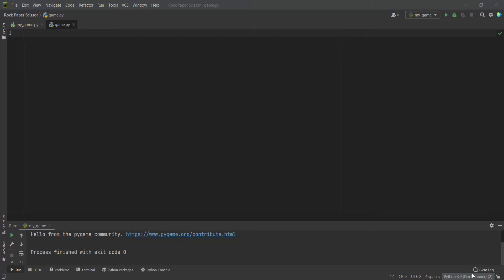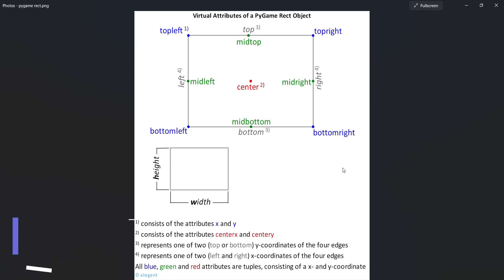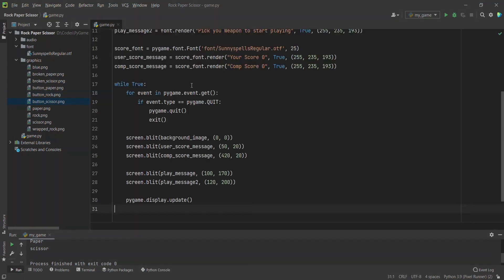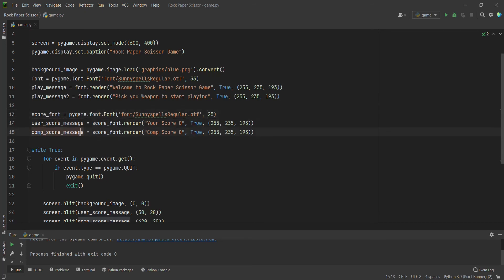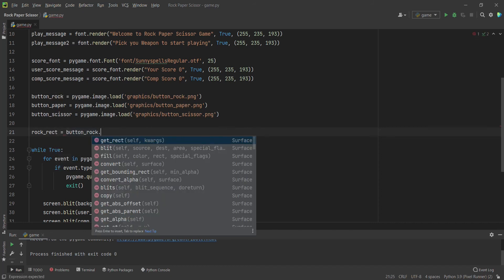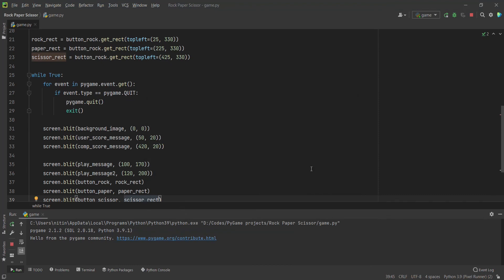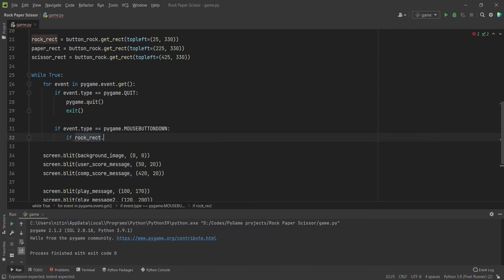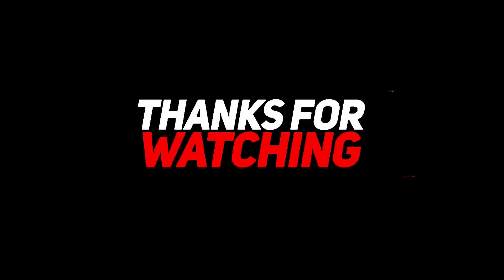Rock Paper Scissor Game with Python | GUI Rock Paper Scissor | Game dev with PYGAME | Crazy Coders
Hello Crazy Coders today we will make Rock Paper Scissor Game with Python Pygame Module. This project is part of our python graphics projects playlist and Pygame projects playlist . These projects will help you in your journey of a successful programmer.

Explore our Python Projects tutorials